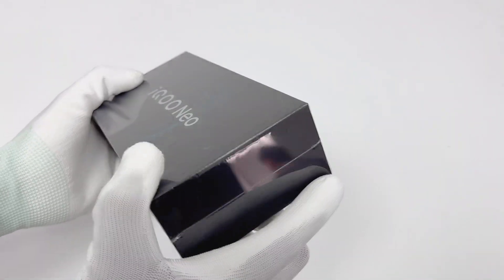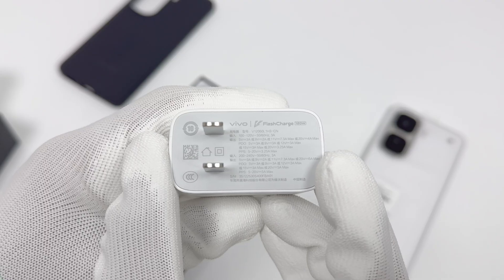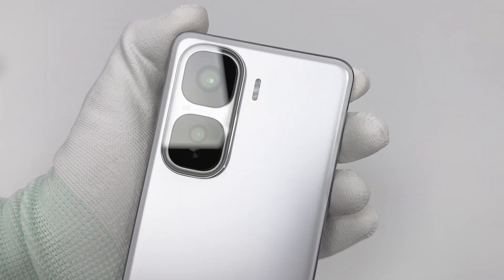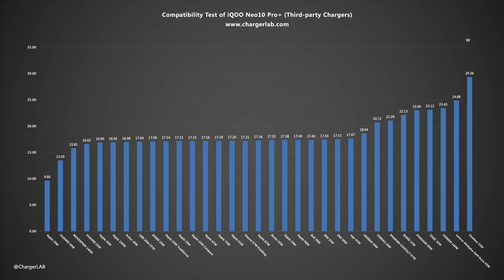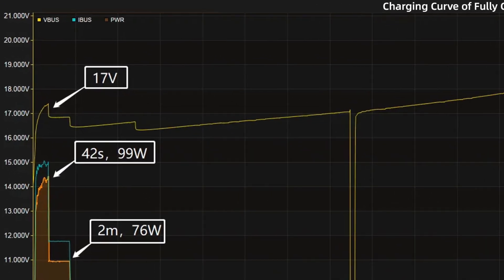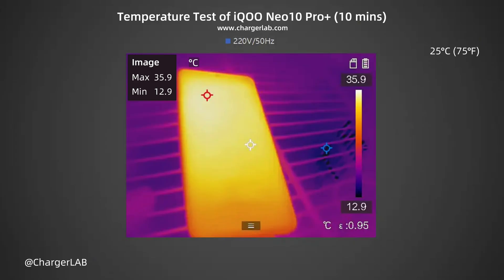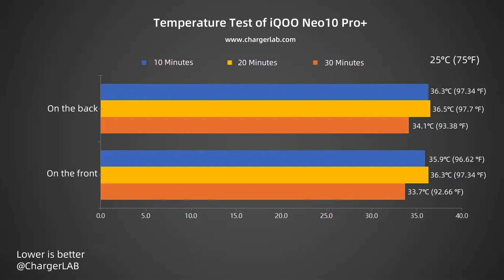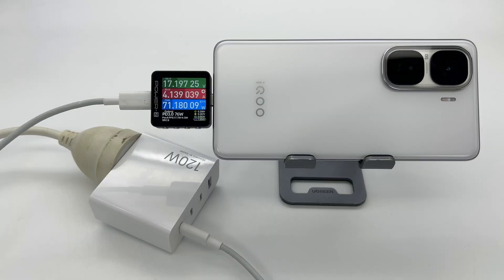120W + 6800mAh | Charging Review of iQOO Neo10 Pro+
Introduction
On May 20, the iQOO Neo10 Pro+ was officially launched. It is powered by the Snapdragon 8 Gen 3 Leading Edition processor and iQOO's self-developed Q2 esports chip, delivering robust performance. It features a 6.82-inch 2K display, offering 1800 nits of global brightness and up to 4500 nits of local peak brightness. It also includes a 6800mAh ultra-thin battery paired with 120W fast charging, enabling rapid power recovery. Next, let’s take a look at the charging performance.

Chapter
0:00 Intro
1:48 Compatibility Test
2:33 Full Charging Test
3:22 Temperature Test
4:16 Summary